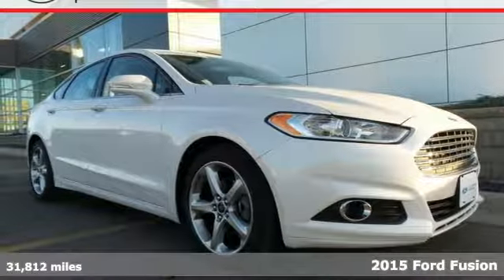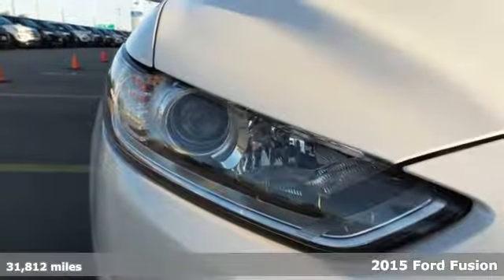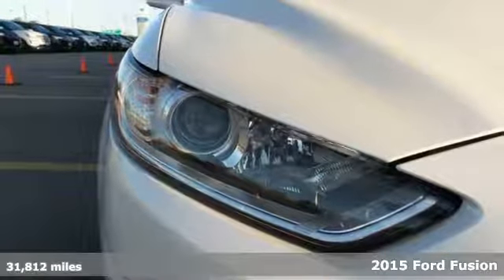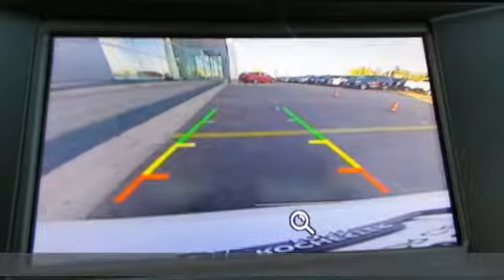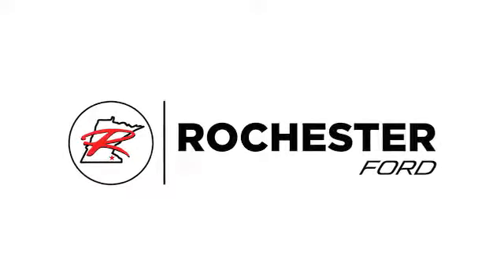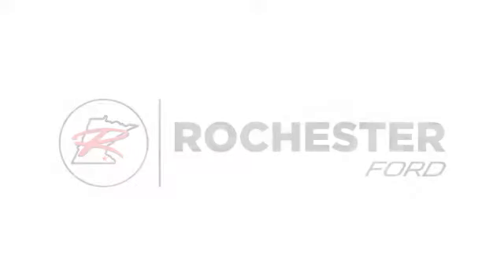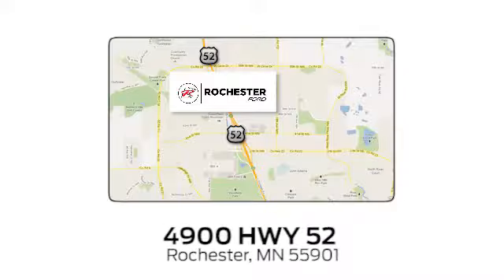Used 2015 Ford Fusion Rochester MN Winona, MN P9297 - SOLD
Year: 2015
Make: Ford
Model: Fusion
Trim: SE
Engine: 2.5L iVCT
Transmission: 6-Speed Automatic
Color: White
Interior: Charcoal Black
Mileage: 31812
Stock #: P9297
VIN: 3FA6P0H78FR118156
Recent Arrival! Certified. 2015 Ford Fusion SE Sport Package White Platinum Metallic Tri-Coat Priced below KBB Fair Purchase Price! One Owner, Bluetooth / Hands-Free, Backup Camera, Sunroof/Moonroof, Sirius/XM Satellite Radio, USB Port, Portable Audio Connection, 18" Premium Painted Sport Wheels, Appearance Package, EcoCloth Front Bucket Seats, Equipment Group 201A, Fog Lamps, Leather-Wrapped Steering Wheel, Rear Spoiler, Steering wheel mounted audio controls, SYNC Communications & Entertainment System. 34/22 Highway/City MPGbrbrFord Certified Pre-Owned Details:brbr * 172 Point Inspectionbr * Powertrain Limited Warranty: 84 Month/100,000 Mile (whichever comes first) from original in-service datebr * Transferable Warrantybr * Roadside Assistancebr * Warranty Deductible: $100br * Vehicle Historybr * Limited Warranty: 12 Month/12,000 Mile (whichever comes first) after new car warranty expires or from certified purchase datebr * Includes Rental Car and Trip Interruption ReimbursementbrbrbrAwards:br * 2015 IIHS Top Safety Pick * 2015 KBB.com 10 Best Sedans Under $25,000 * 2015 KBB.com Brand Image AwardsbrbrStop by, call, or email us today at Rochester Ford. We look forward to earning your business.

Address:
4900 Highway 52 North